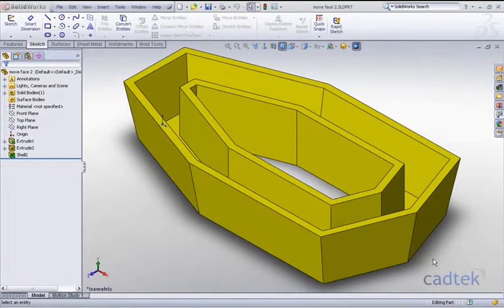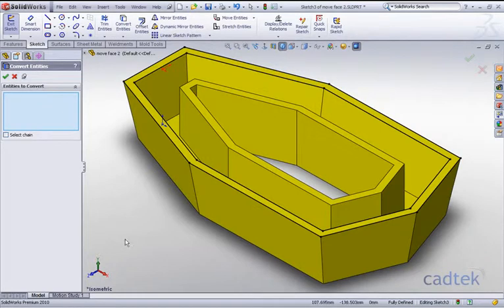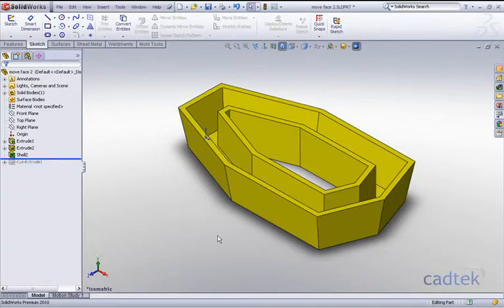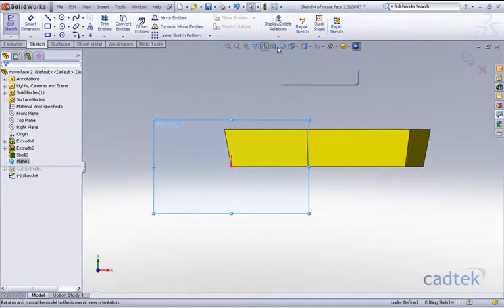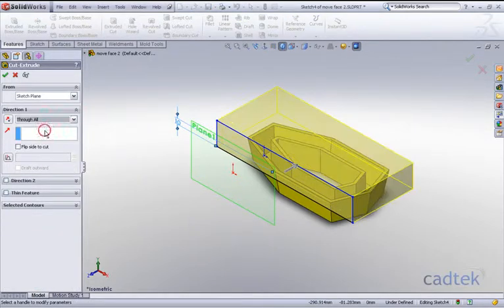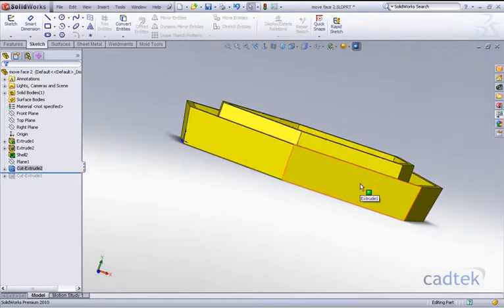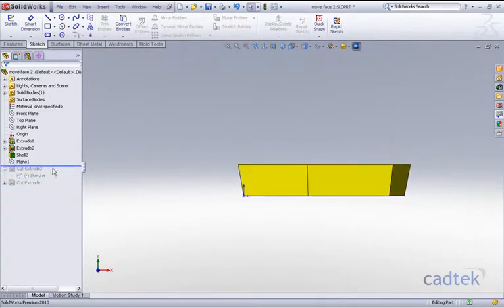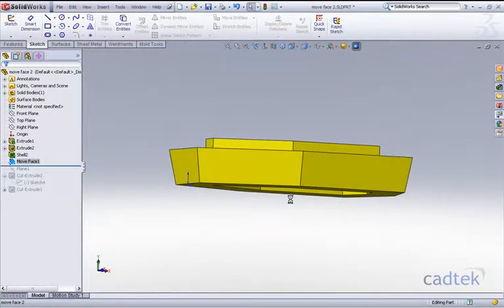Move Face Part 2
SolidWorks Hints and Tips from cadtek Systems